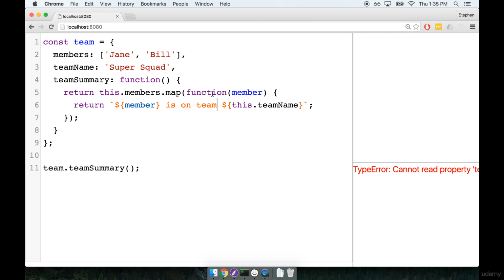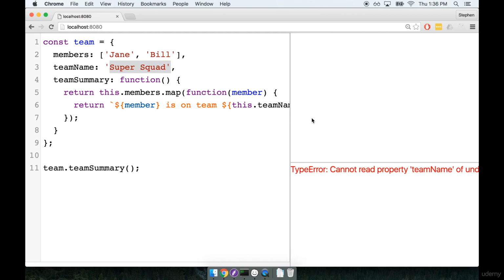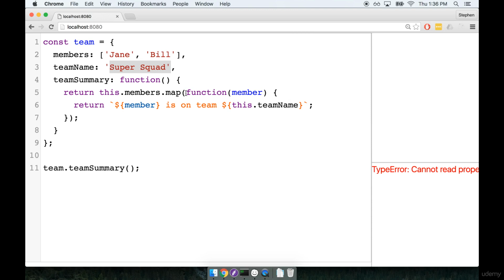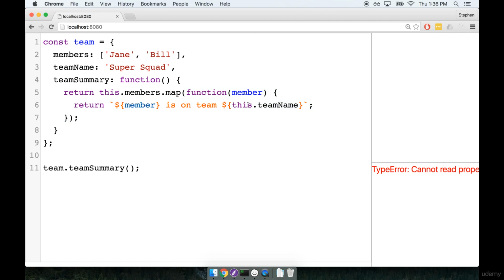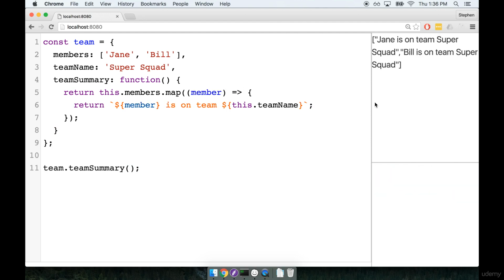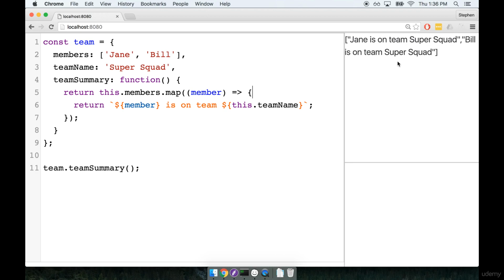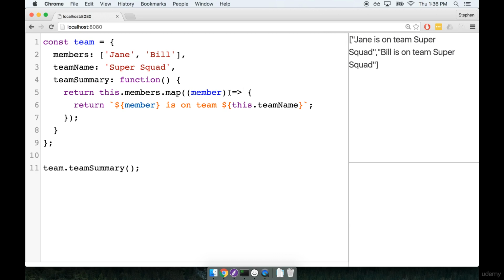ES6 JavaScript 030 When to Use Arrow Functions Continued